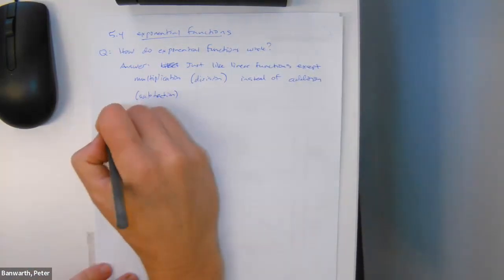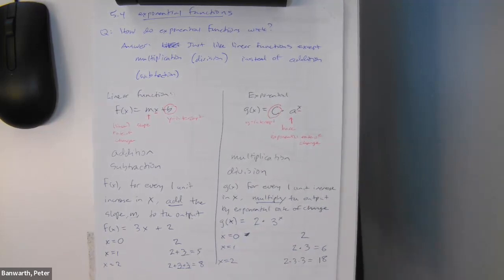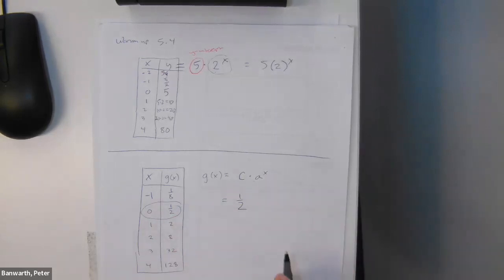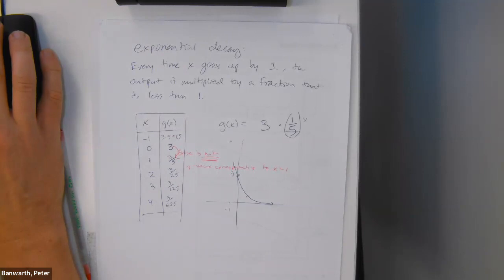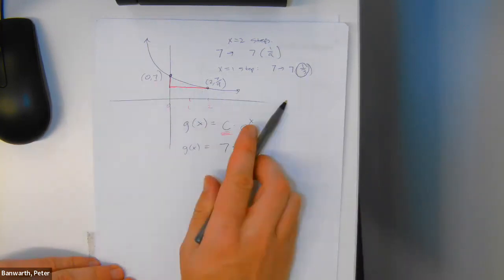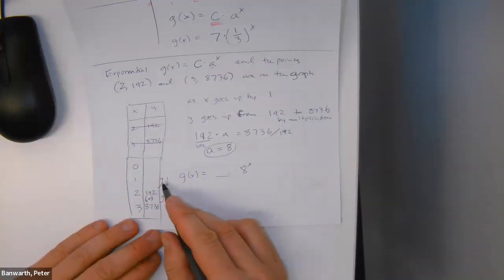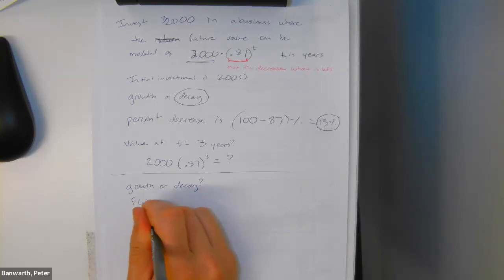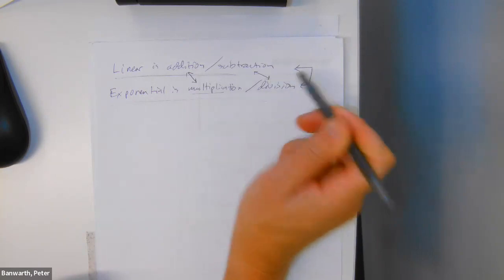Math111 Section 5.2